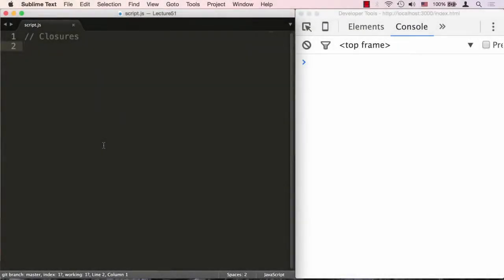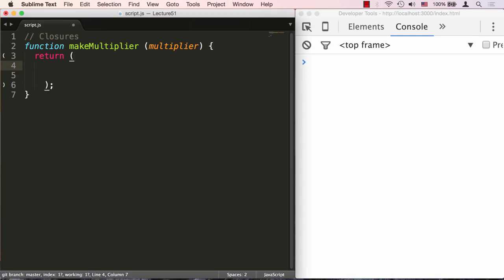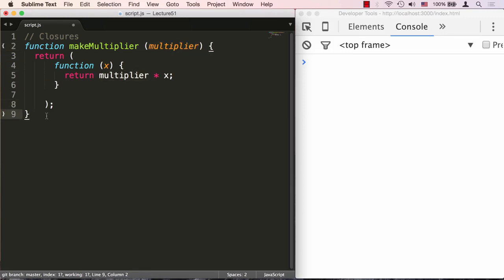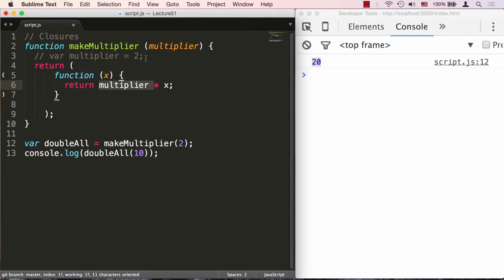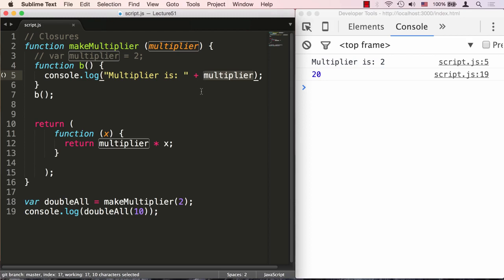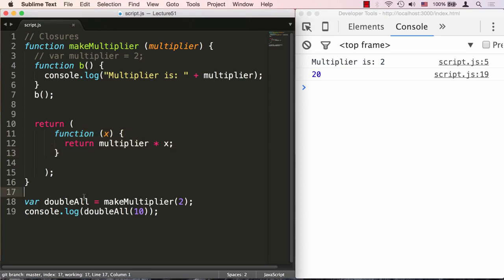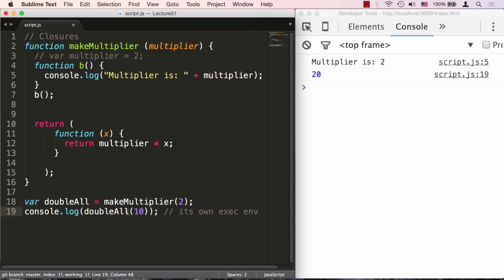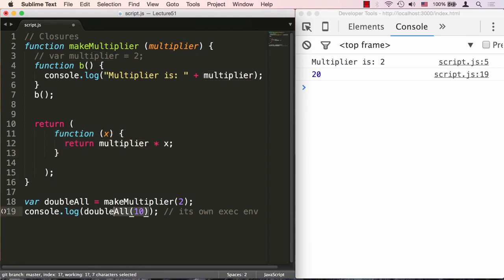Lecture 51: Closures